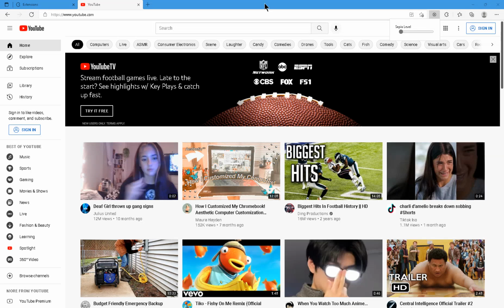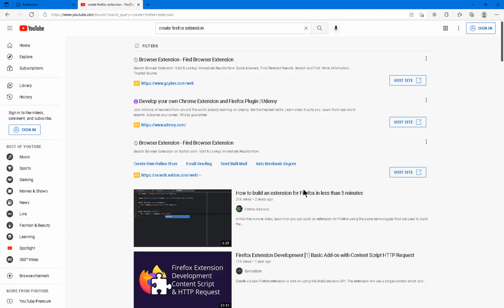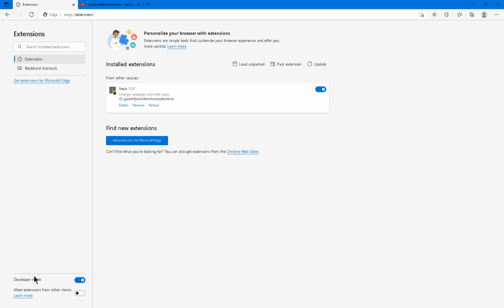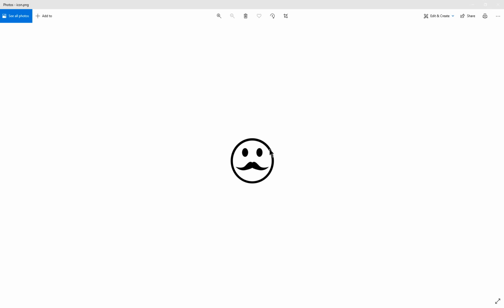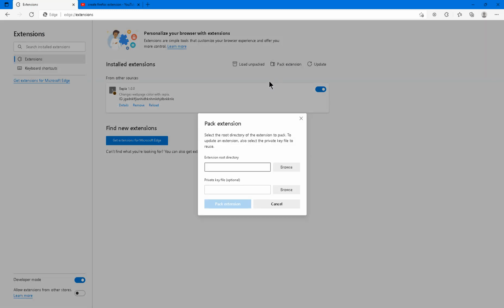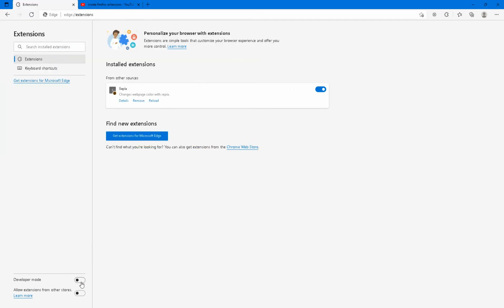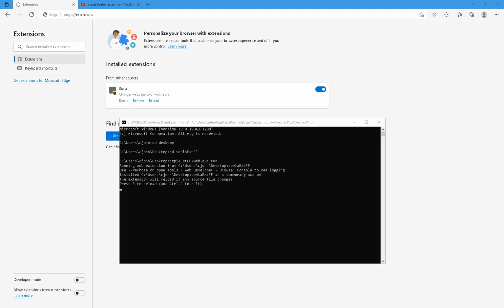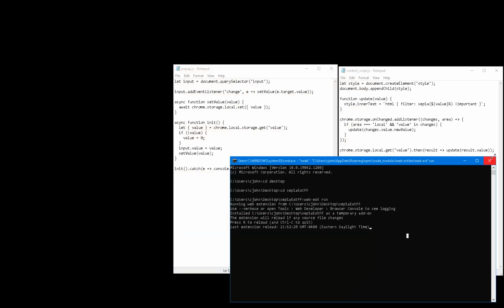Adding your own local browser extension to Edge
I followed a Youtube tutorial called "How to build an extension for Firefox in less than 5 minutes", by Firefox Add-ons, and created an extension which I will show you. I do not show you when I actually wrote the source files, but I do at least open the files I had previously wrote/copied, so you can see what's in them. With those files, I create a package using Edge, and upload it to Edge. This extension does not show up in the extension store, but is only for local use. I also briefly show a version I created for Firefox and tested it in a Firefox test environment. This was my first extension.